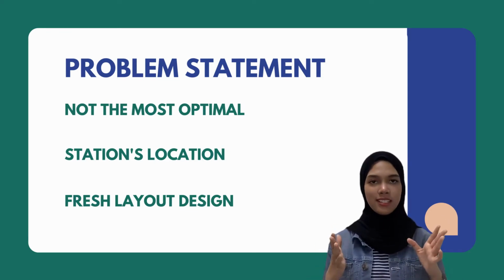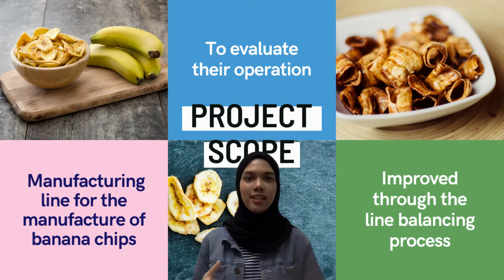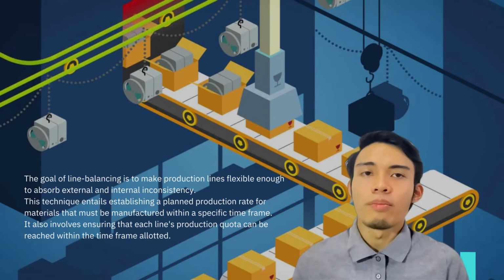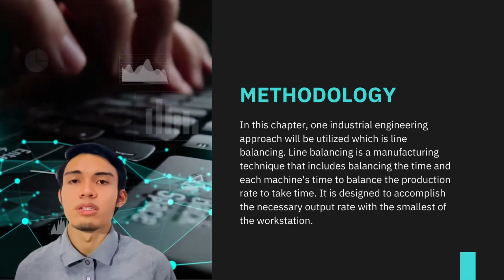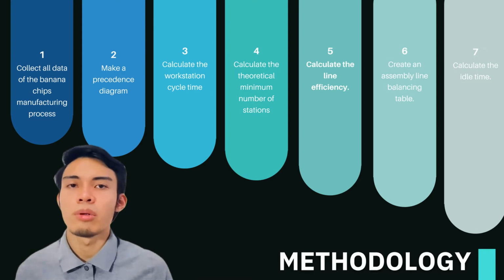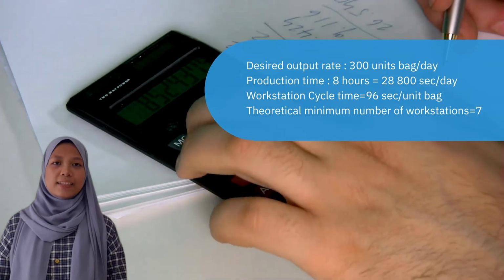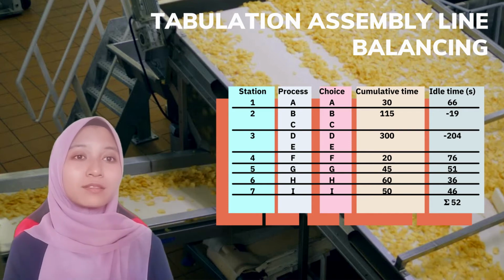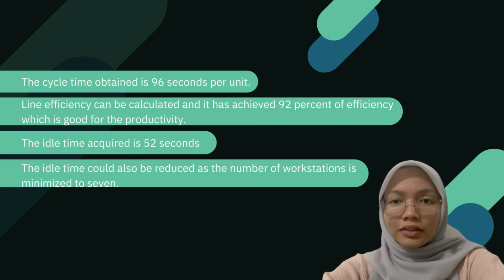A CASE STUDY FOR KEREPEK KASSAH PRODUCTION FACILITY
Work Study Implementation for Enhanced Productivity: A Case Study of Kerepek Kassah Production Facility

Industrial Engineering (BDA40703)

This case study is referred from the previous report of Perniagaan Kerepek Kassah [1]. The factory is using a layout that is not an ideal setup for achieving the best outcomes. Thus, this case study is aimed to propose a way to improve the current layout of the facility and to improved line efficiency that will include a manufacturing line for the manufacture of banana chips by using line balancing method. As the result, the number of workstations had been minimized to seven workstations only with 92 percent of efficiency.